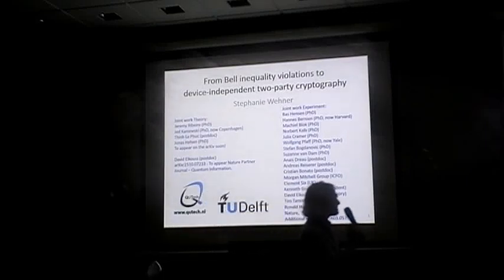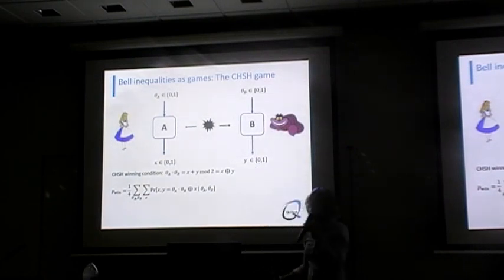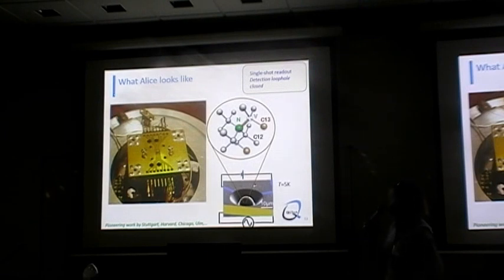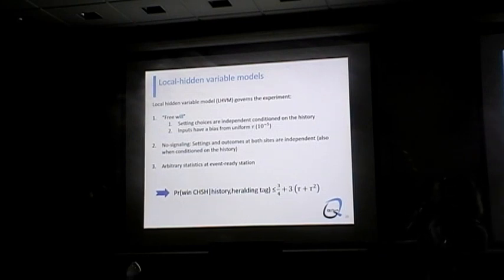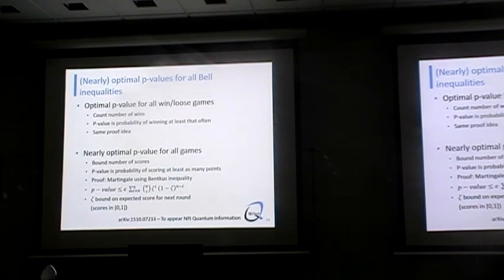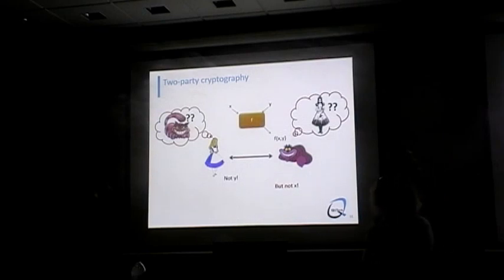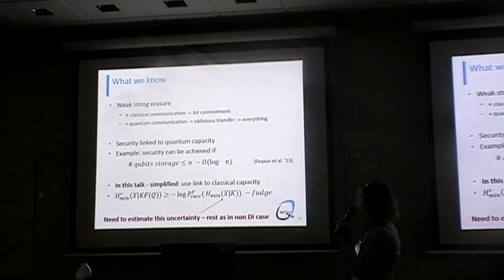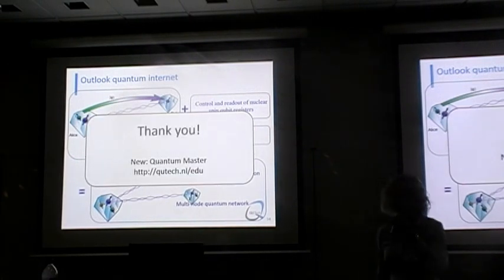S. Wehner: "From Bell violations towards device independence of general quantum crypto protocols"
Invited Speaker

Abstract: Bell tests form an essential ingredient for device independent quantum cryptography. Recently, the elusive goal of performing a loophole free Bell test has finally been achieved by using entangled electron spins in diamond. We start by reporting on this experiment, before discussing general methods to analyze the statistical significance of Bell experiments. We proceed to develop the theory of device-independent two-party quantum cryptography. Concretely, we propose a model and protocol for device-independent weak string erasure in the bounded and noisy-storage model that can in turn be converted to other protocols such as bit commitment or position verification.

Joint work with :

Experiment:
Theory:
    - D. Elkouss and S. Wehner - arXiv:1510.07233 (NPJ Quantum Information, To appear)
    - J. Ribeiro, J. Kaniewski, T. Le, J. Helsen and S. Wehner - In preparation.